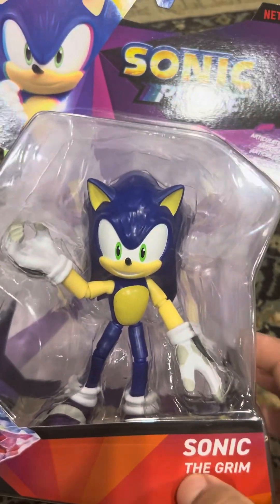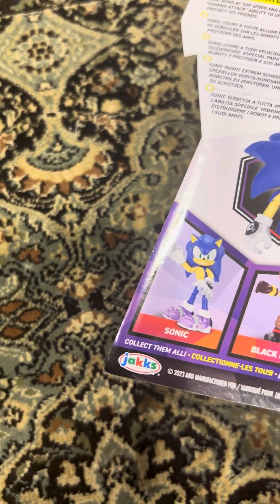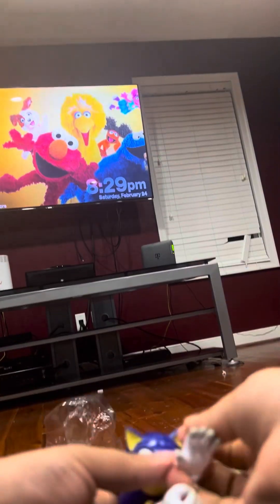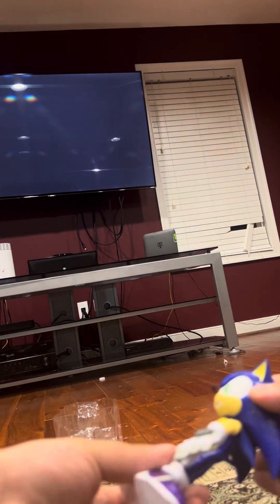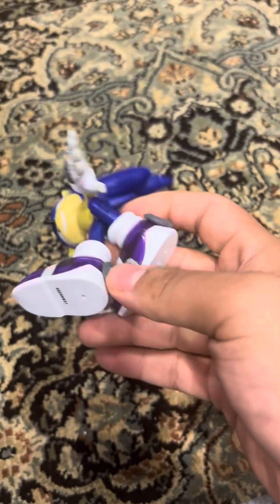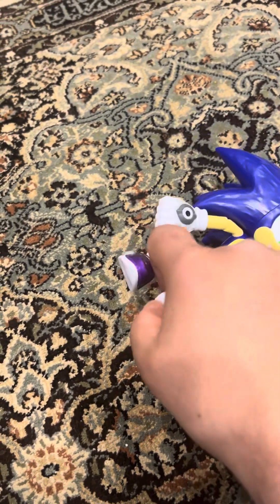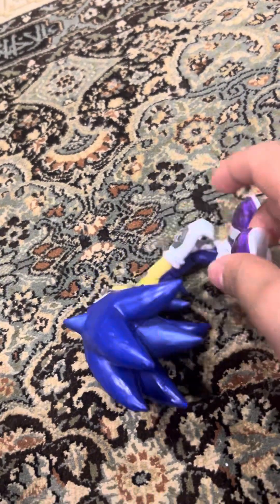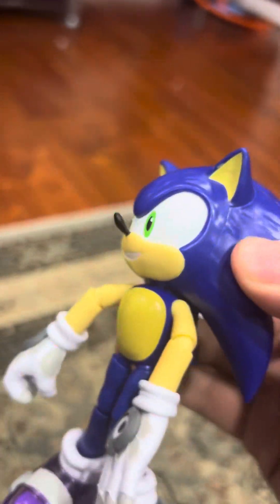Unboxing sonic prime sonic the grim figure